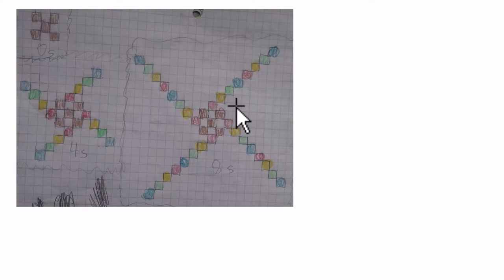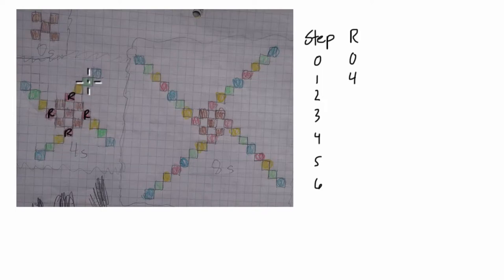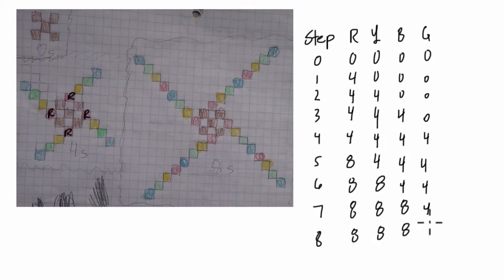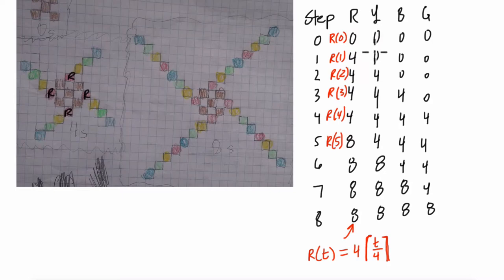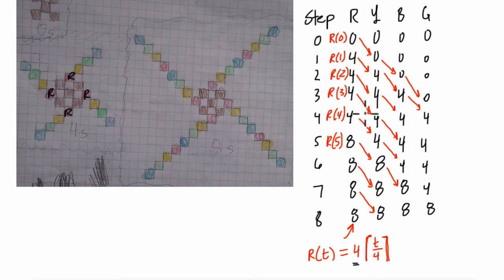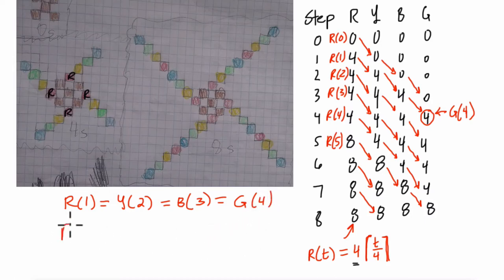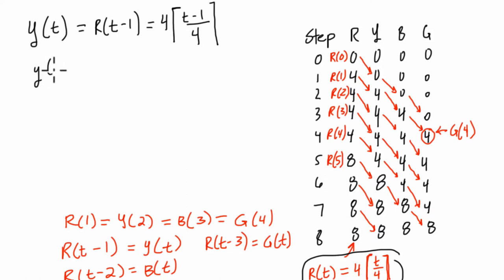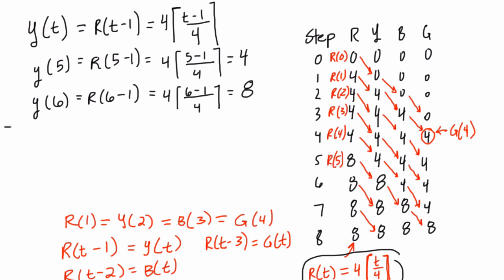Grace's Pattern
This video is feedback on a project for linear algebra. In the project, students were asked to create a growing pixel pattern and analyze it in different ways (height, width, etc).